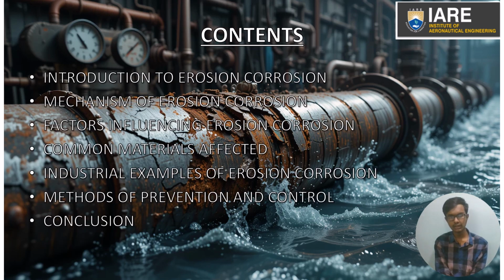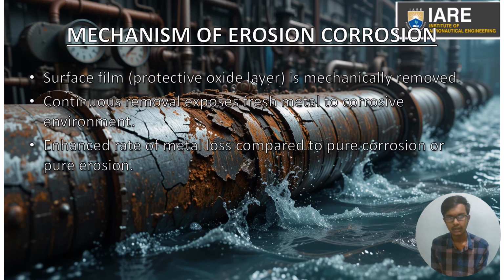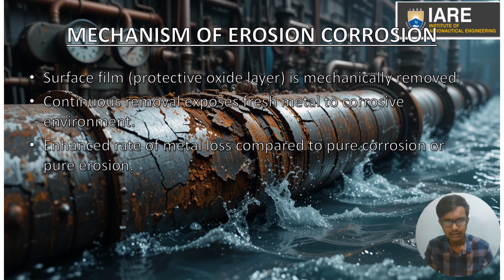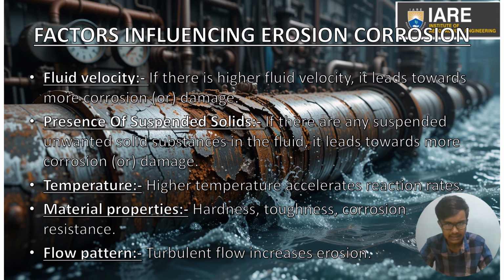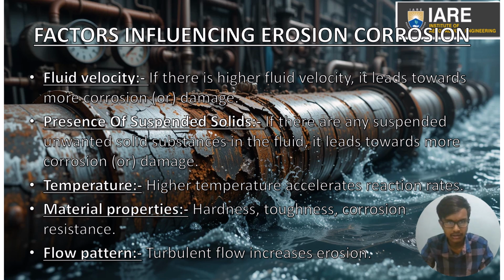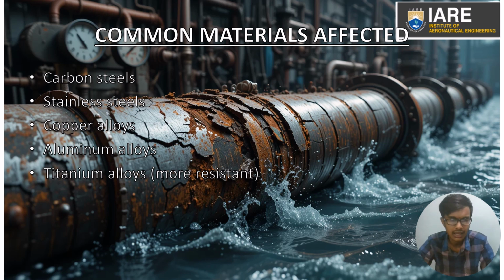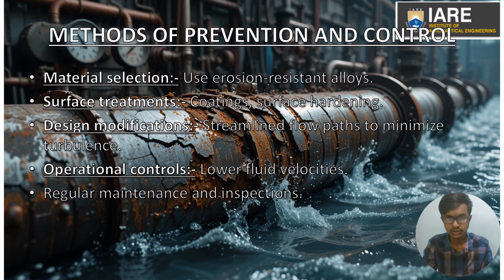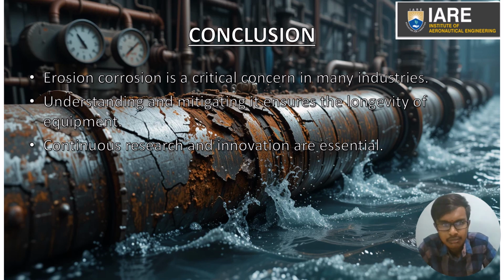ENGINEERING CHEMISTRY (EC) :- EROSION CORROSION